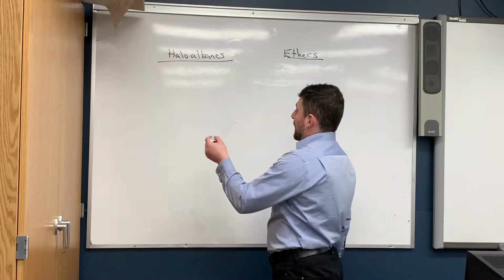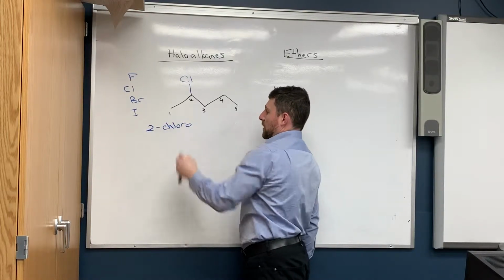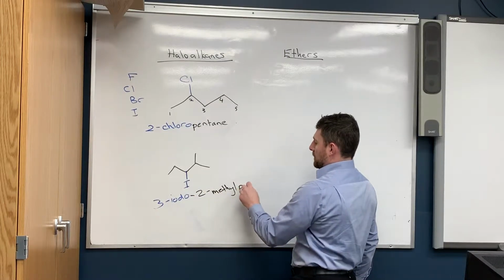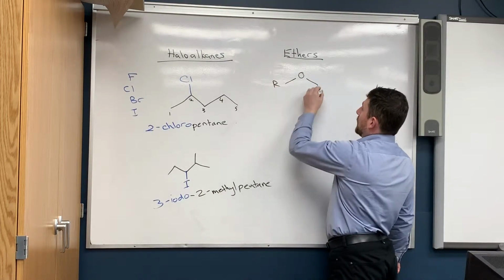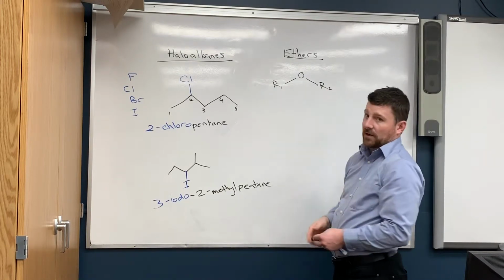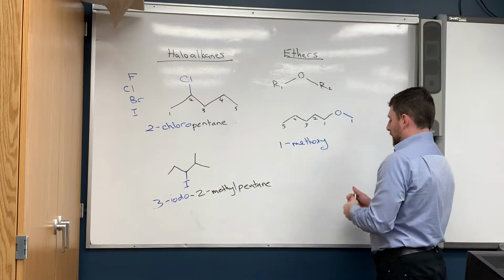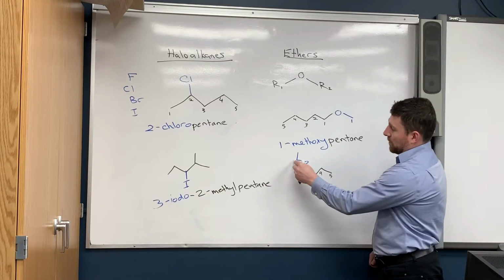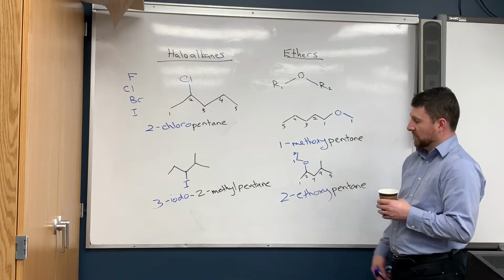Organic ISP 8 - Haloalkanes and ethers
Halogens and ethers have lower priority than alkanes and so the main chain is still the longest alkane chain. Halogens and ethers are named as branches.